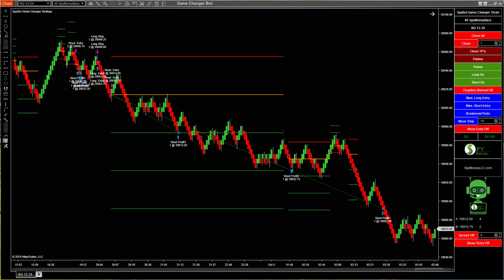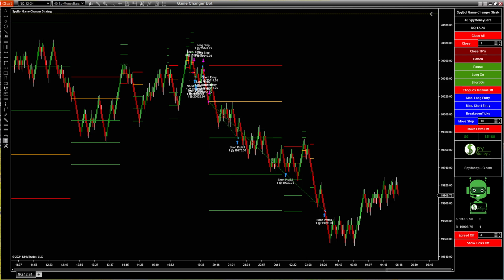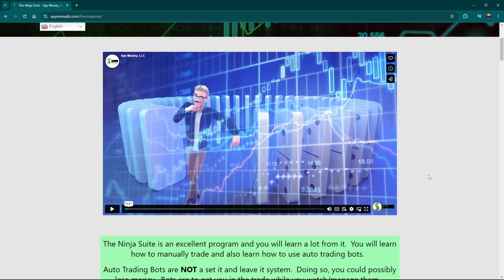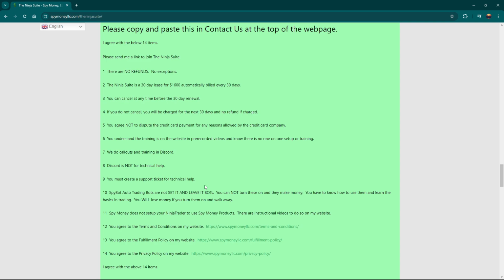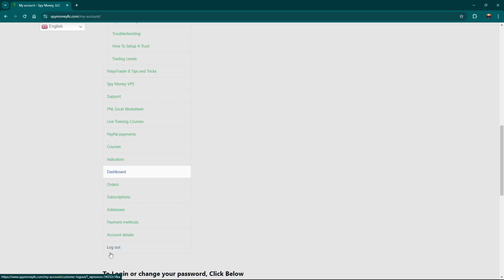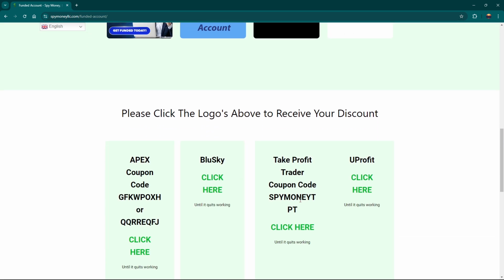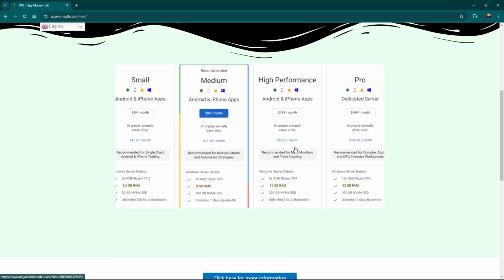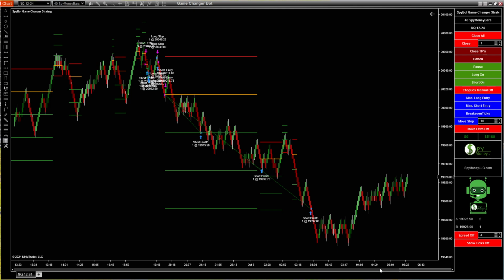$5160 UNTOUCHED Auto Trading Game Changer